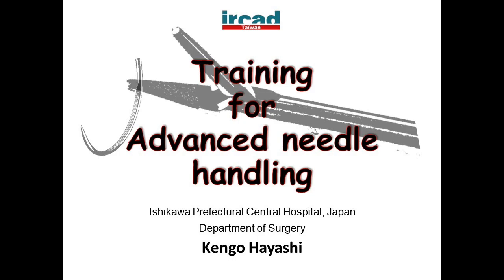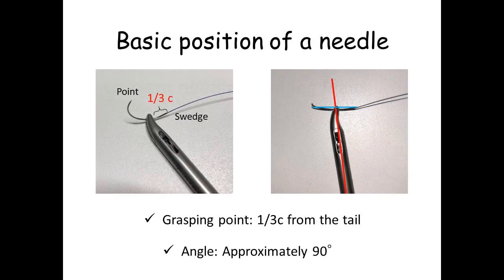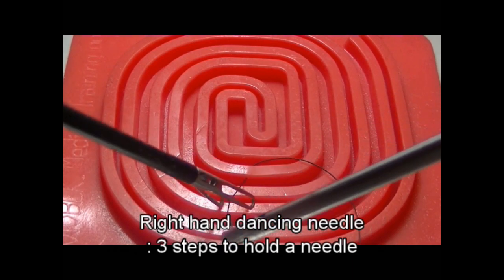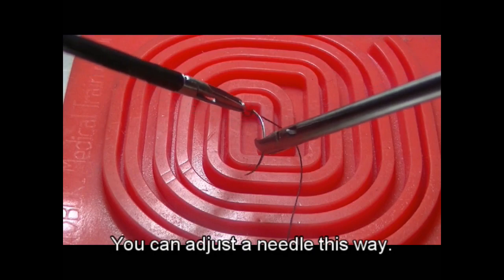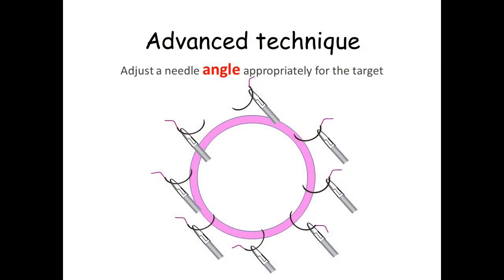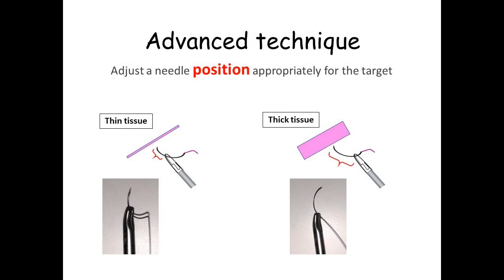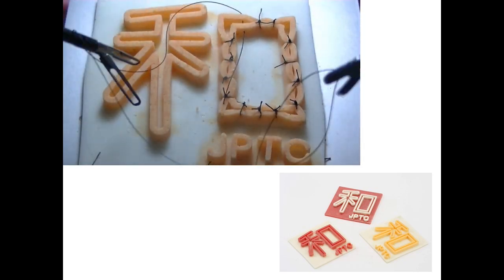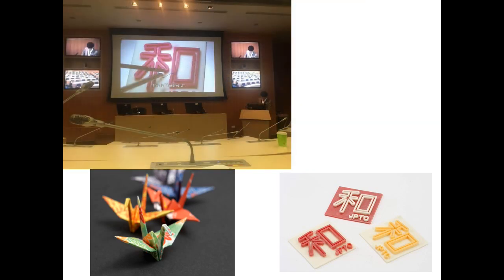Training for Advanced needle handling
This is the movie of training advanced needle handling.
Some slides of this movie were used for my lecture at IRCAD taiwan.
A quick summary of fundamental needle handling is preceded in this movie, so please skip 2 mins if you don't need that part.